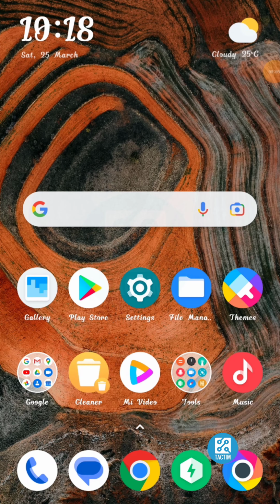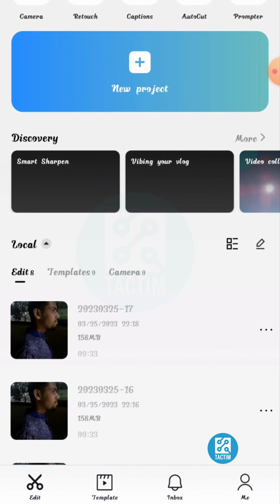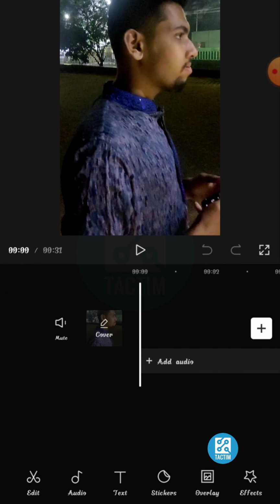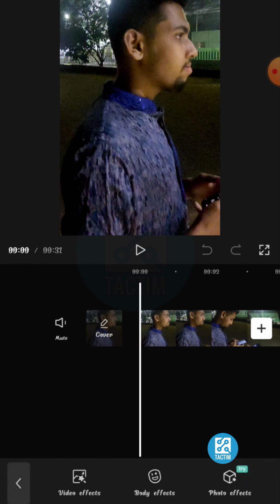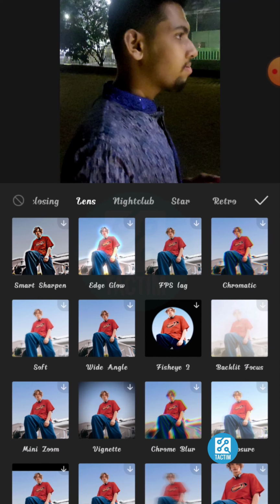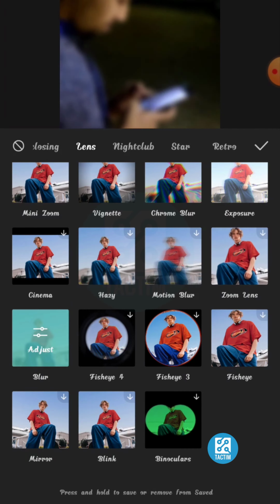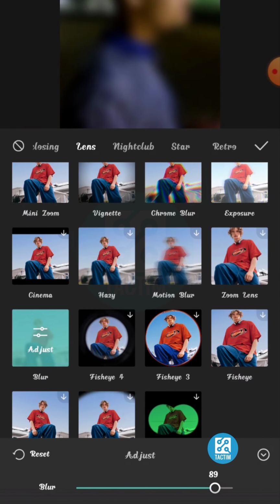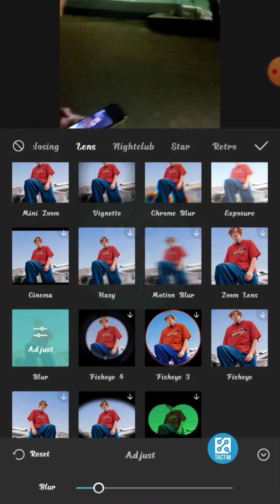How to Blur Video in Capcut: Step-by-Step Tutorial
Description: In this video tutorial, we will show you how to blur out a specific section or the entire video in Capcut. Blurring a video can be helpful when you need to hide sensitive information or simply want to add an artistic effect to your footage. We will go through the process step-by-step and explain all the necessary settings to get the desired blurring effect. Whether you are a beginner or a professional video editor, this tutorial will help you achieve your desired outcome.